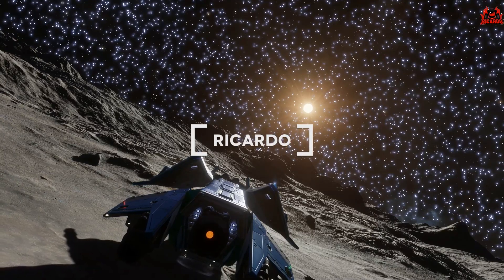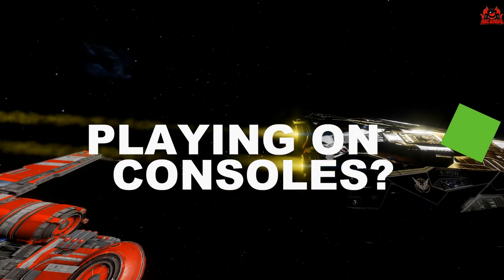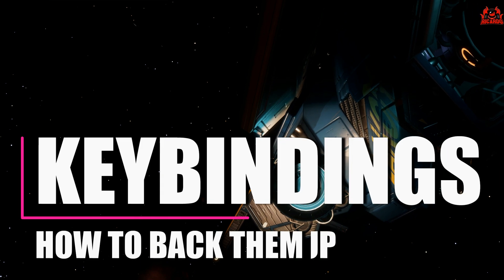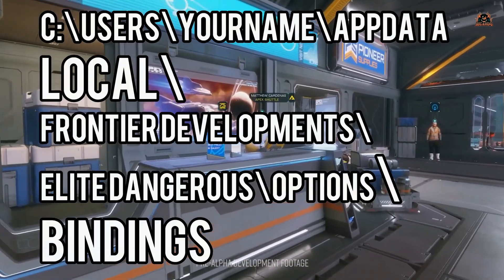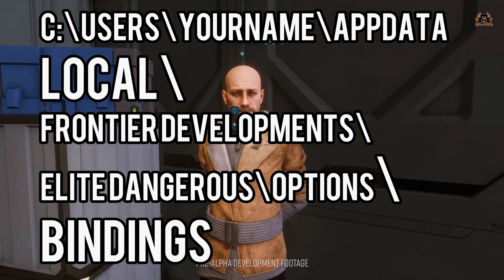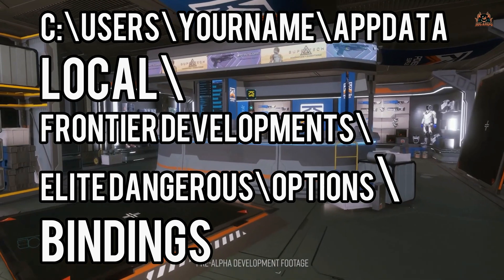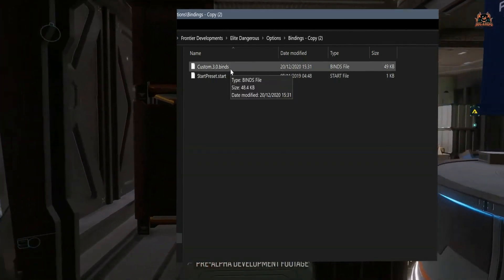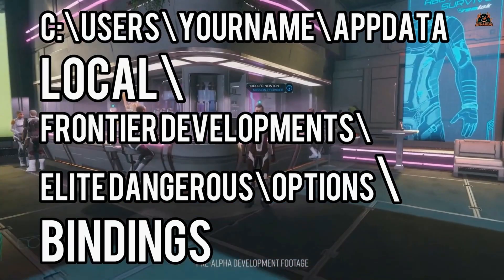Master Backup Keybindings in Elite Dangerous | One Step Closer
In this video, I will show you how to back up your key bindings in Elite Dangerous Odyssey before installing an update. This is an important step to take, as updates can sometimes overwrite your custom key bindings.

To back up your key bindings, follow these steps:

Open Windows Explorer.
Navigate to the following folder:

C:\Users\[Your Username]\AppData\Local\Frontier Developments\Elite Dangerous\Options\Bindings

Right-click the Bindings folder and select Copy.
Paste the Bindings folder to a safe location on your computer.
Once you have backed up your key bindings, you can safely install any updates to Elite Dangerous Odyssey. If your key bindings are overwritten, you can simply restore them from your backup.

STAR-R3X5-V5T7

// Wanna Chat?

**Miguel Johnson Ambient and Immersive Music**
 Miguel's new Album The Explorers - Is available Now!